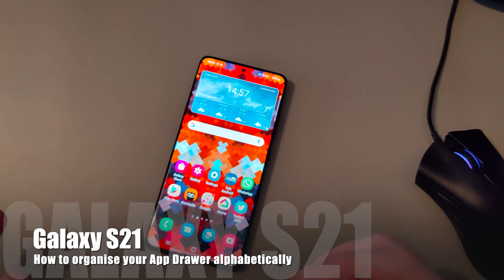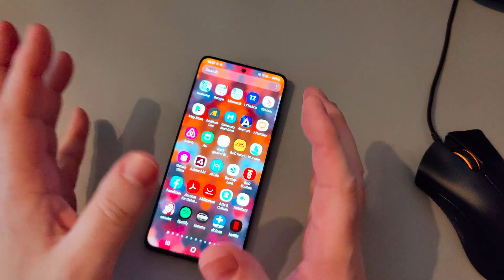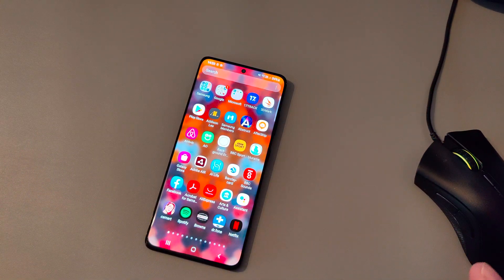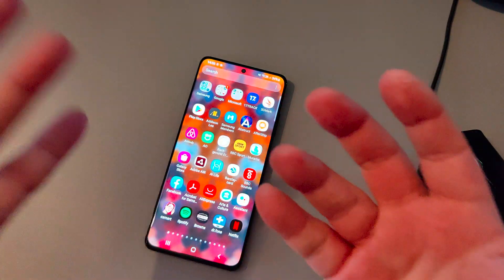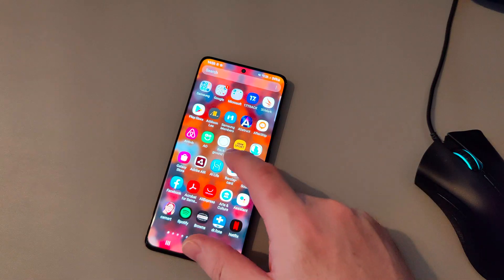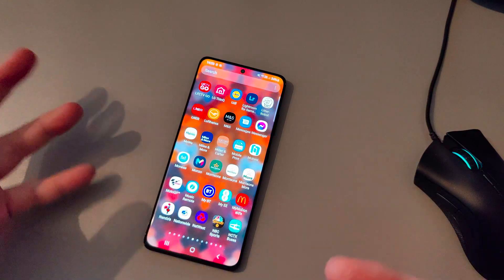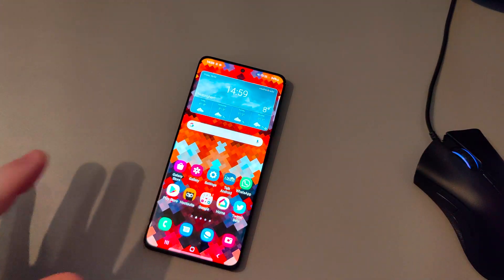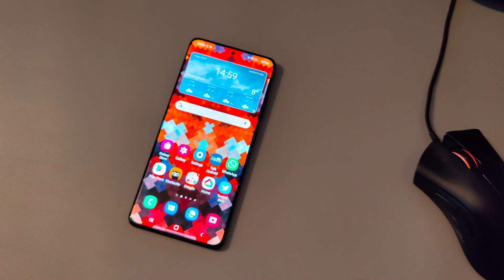Galaxy S21 - How to organise your App Drawer alphabetically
We show you how to organise the app drawer alphabetically on the Galaxy S21